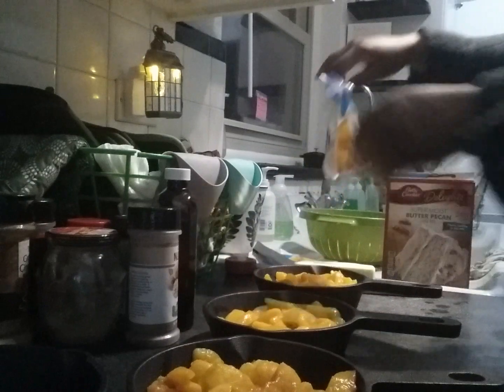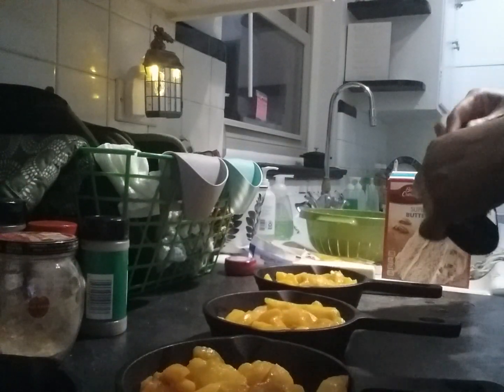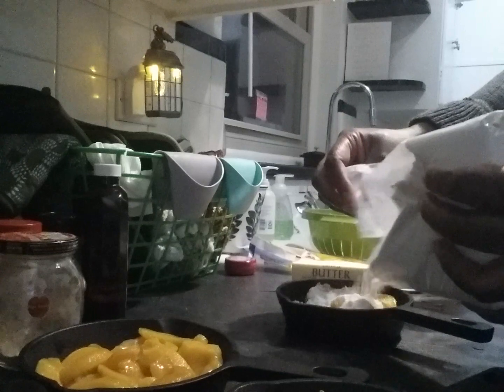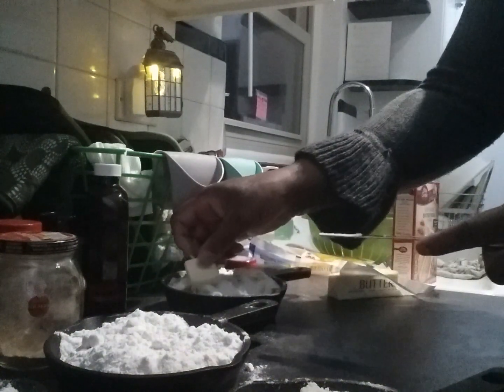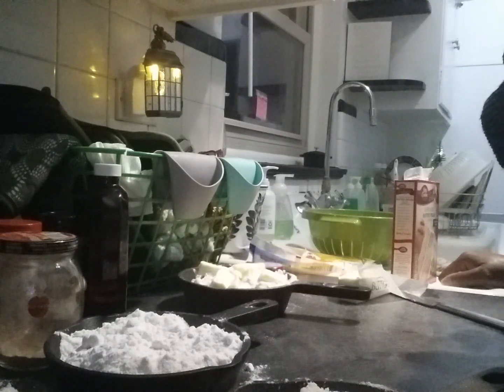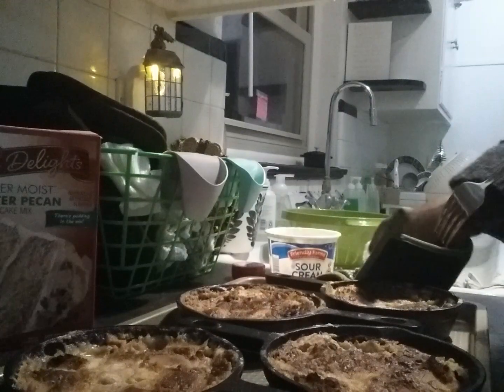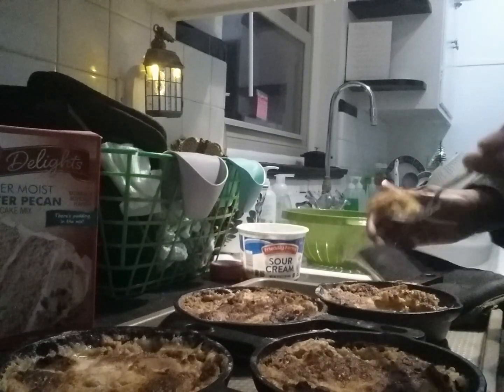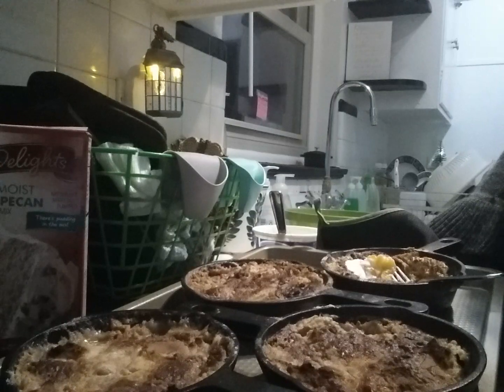My Peach 🍑😃Butter Pecan Dump Cake Recipe w/ Taste Test | Requested Cook with Me! 💖🙆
Repent, be saved, and obey Jesus!

Be encouraged to live a Victorious Life in Christ Jesus ALONE and encourage others to do the same. 1 Cor. 15. Please visit the 'About' section of this channel for more details.

Thank you so much for the many contributions to the outreach ministry. We love you.